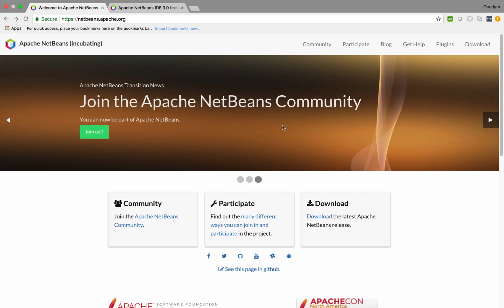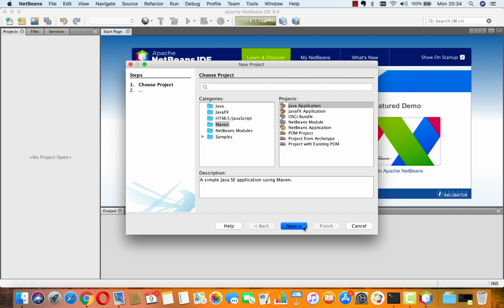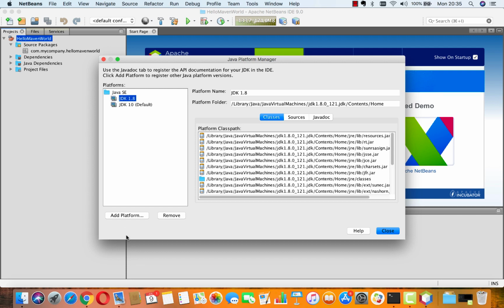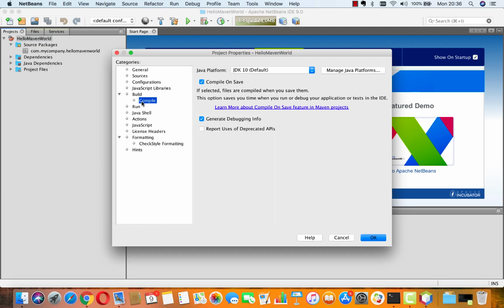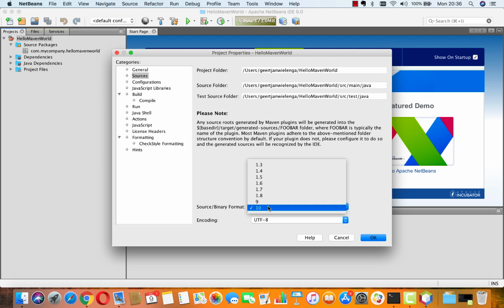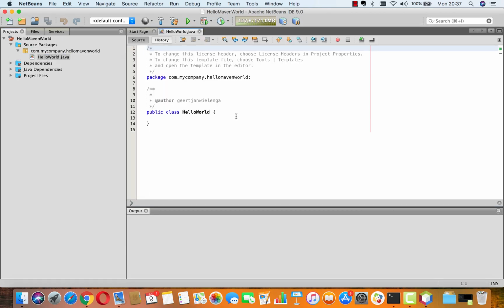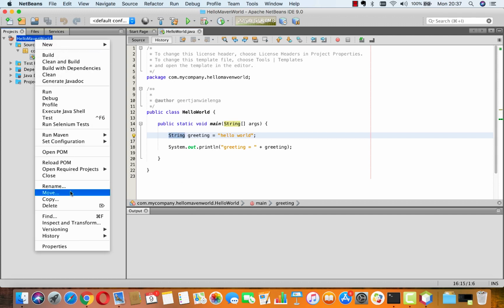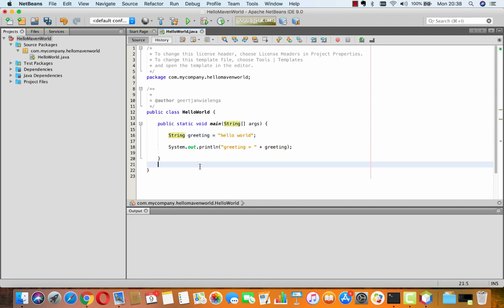Setting Up JDK 10 "var" Support in Apache NetBeans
How to set up and use the support in JDK 10 for Local Variable Type Inference.